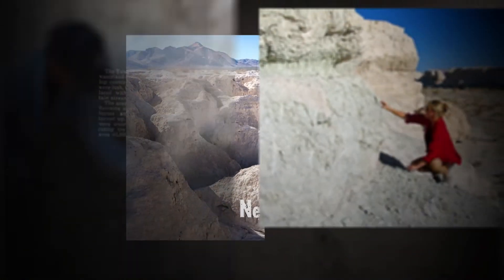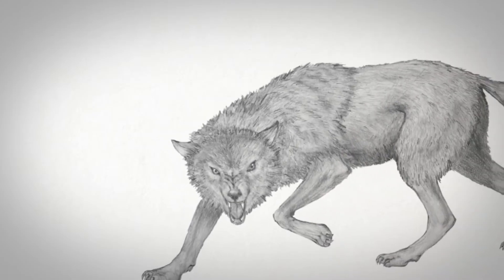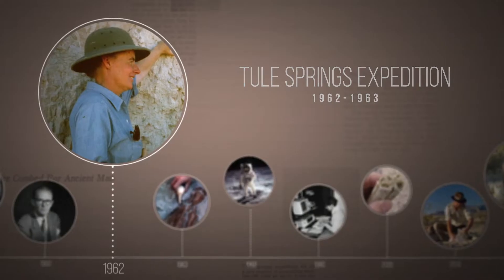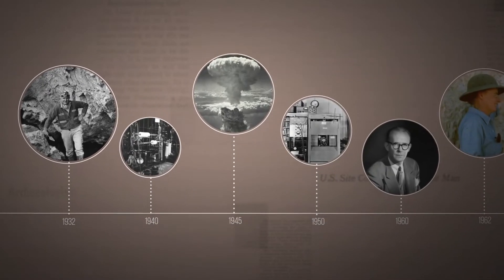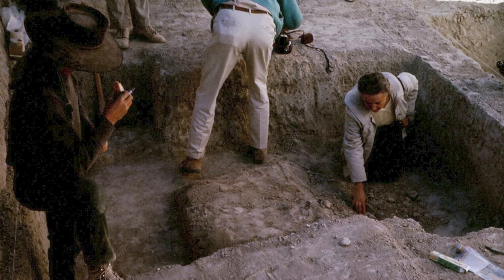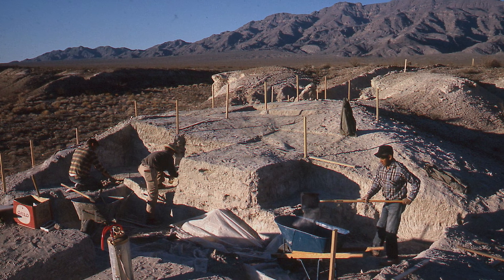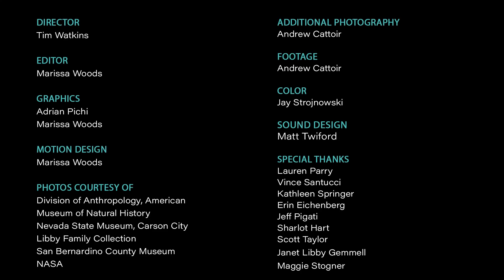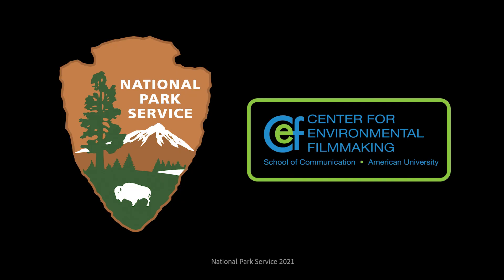National Parks in the History of Science: Radiocarbon Dating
Radiocarbon dating – sometimes called carbon-14 dating – is the most important method for determining the ages of ancient organic materials as old as about 60,000 years. The first time radiocarbon dating was used to answer a scientific question about human history was the early 1960s at what is now Tule Springs Fossil Beds National Monument in Nevada.

Audio Described version: nps.gov/media/video/view.htm?id=300DCEC5-EFB1-4F64-B583-0591C6FA2AD4